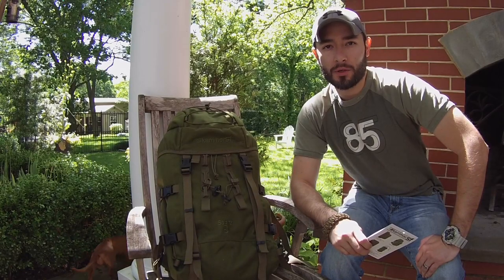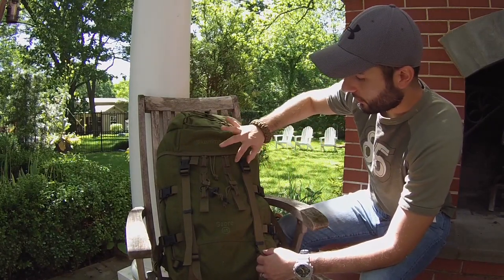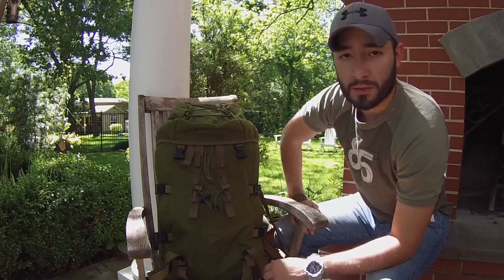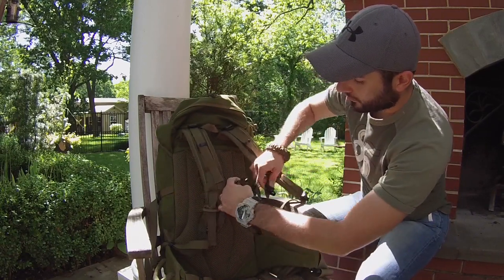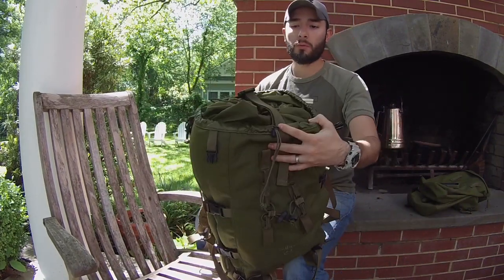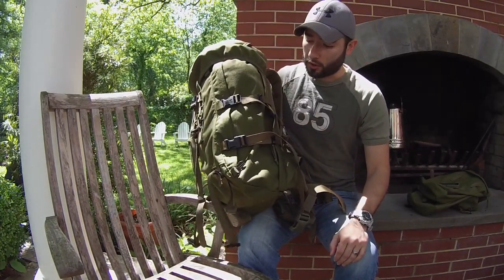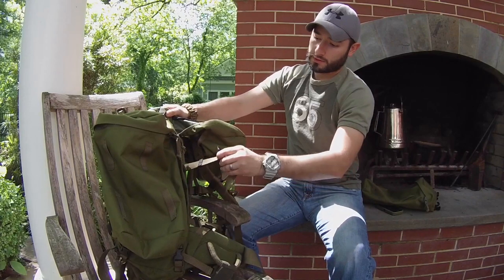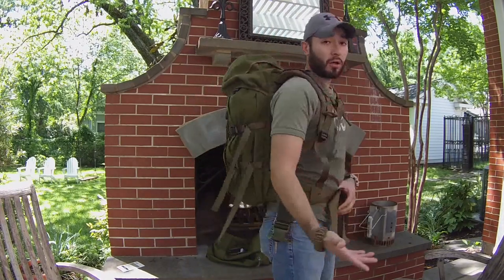Karrimor SF Sabre 45 rucksack - MuddyTigerOutdoors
Coolmesh back system
F-Format internal frame (removable)
S-shaped shoulder harness
Sternum strap
One main compartment
Compatible with side pockets (PLCE)
Compression straps
Shock cord carry system
Zipped lid compartment
Crampon loops
Twin ice axe holders
Rotproof thread
Reinforced with bartacks
Durable water repellent (DWR)
YKK zips